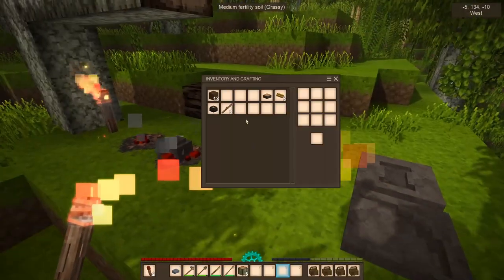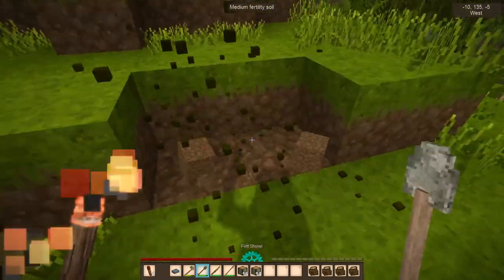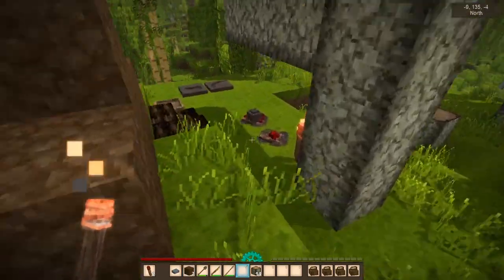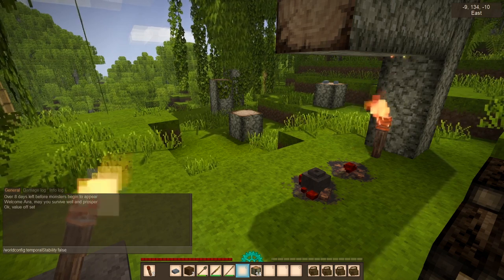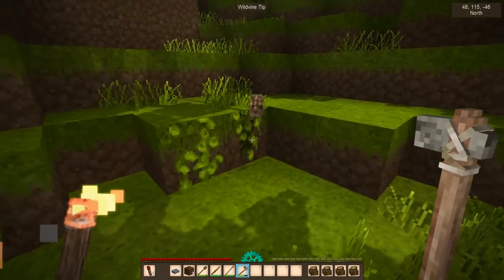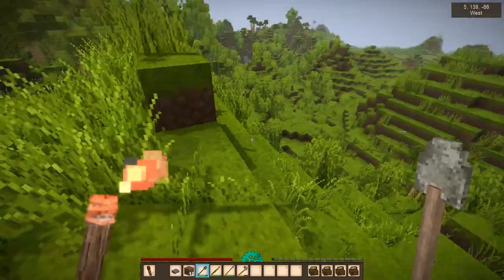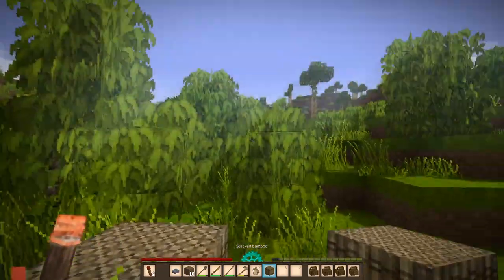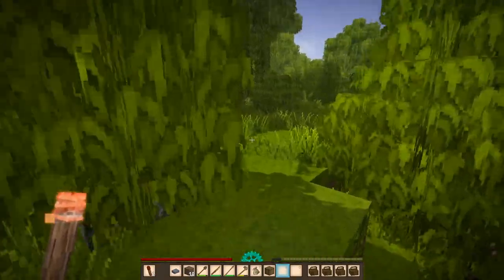Welcome to the Jungle! | Vintage Story Challenge | Episode 3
I have some copper, but I need charcoal to smelt it - and more importantly, I'm almost out of food...

(No ending skit on this one, folks, sorry. I didn't have the time. Should be back next episode!)

vintagestory.at

AIRA'S THINGS